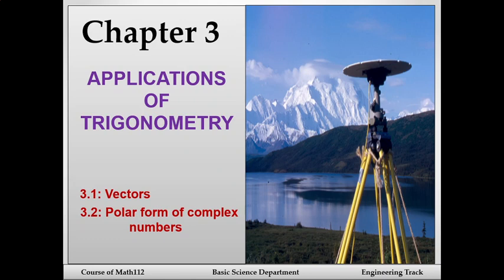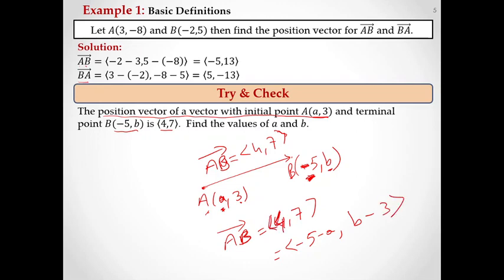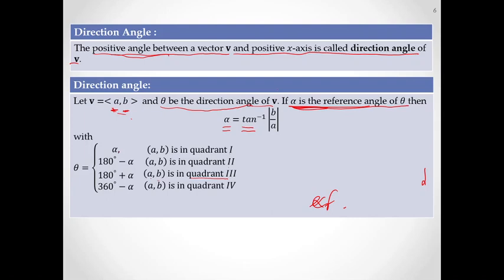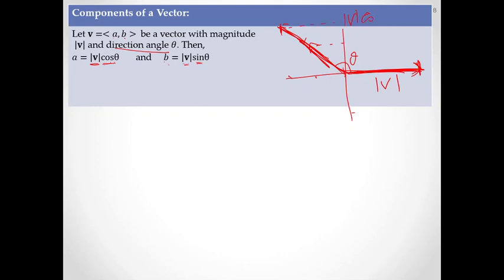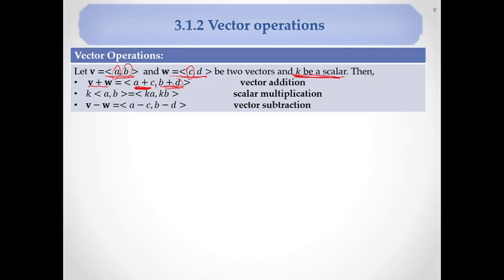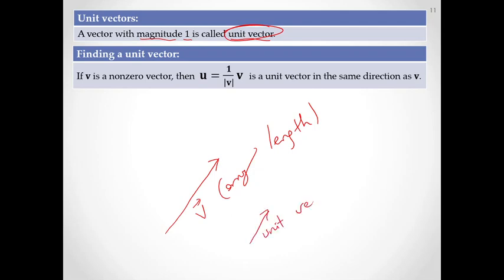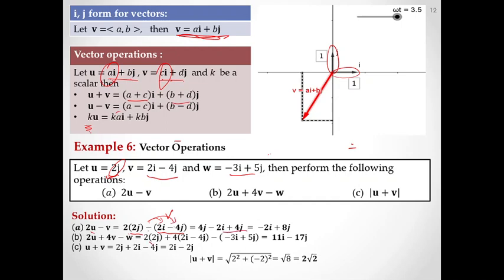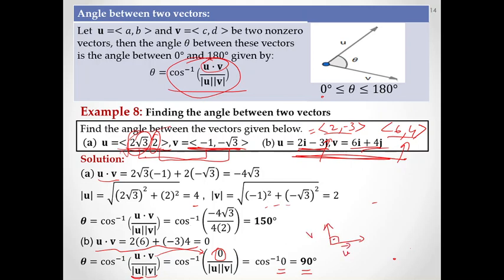Math 112 for engineering track, section 3.1